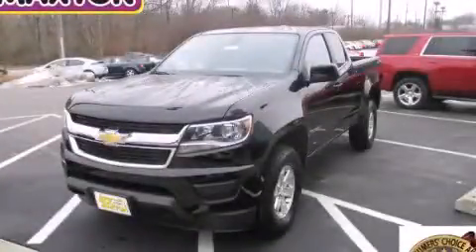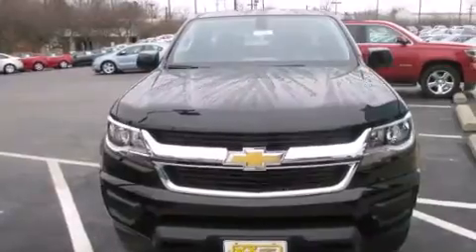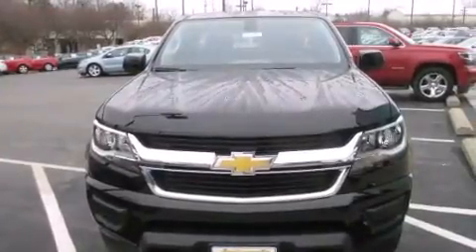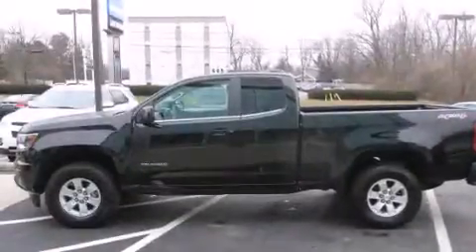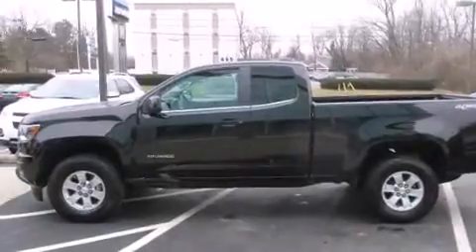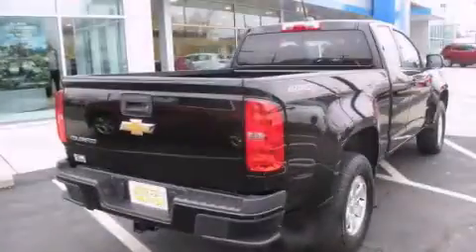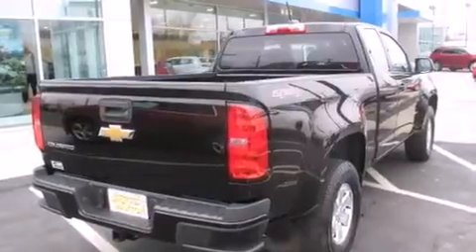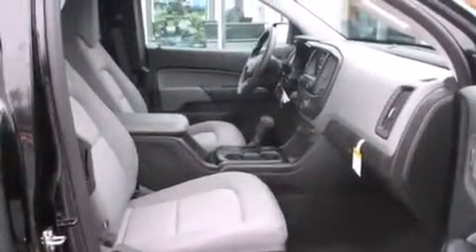2015 Chevrolet Colorado Worthington OH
We've been honored to serve the Worthington OH area , we promise that your experience at our dealership will exceed your expectations ! Year : 2015 Make : Chevrolet Model : Colorado Engine : 3.6L 6-Cylinder Trans . : automatic Exterior : Black Miles : 6 Interior : Jet Black/Dark Ash Jack Maxton Chevrolet 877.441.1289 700 East Dublin-Granville Rd Worthington , OH 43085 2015 Chevrolet Colorado Worthington OH